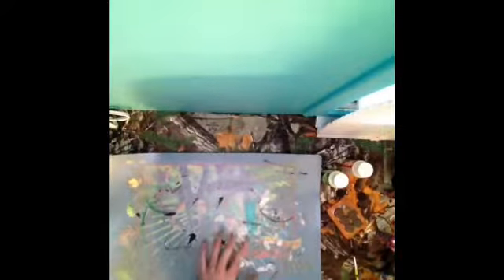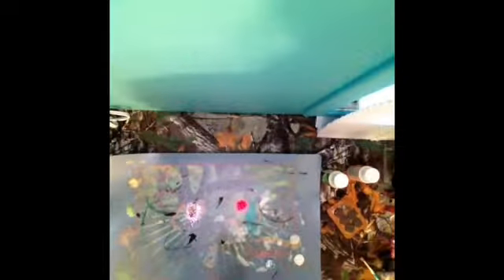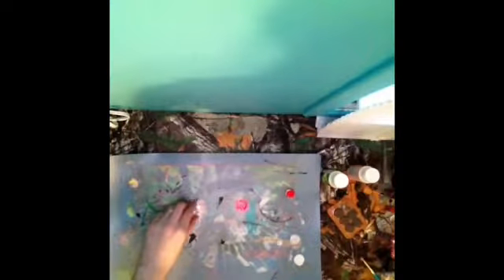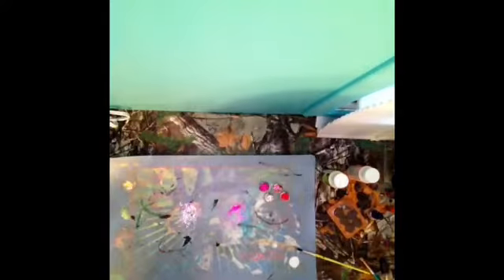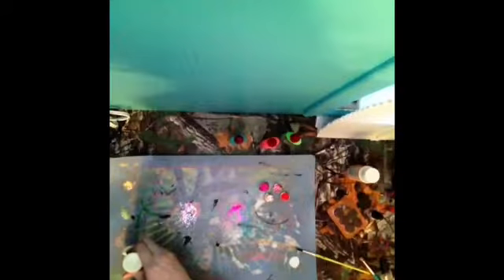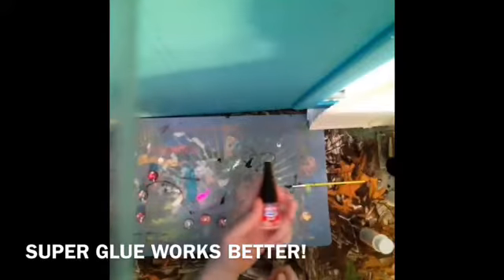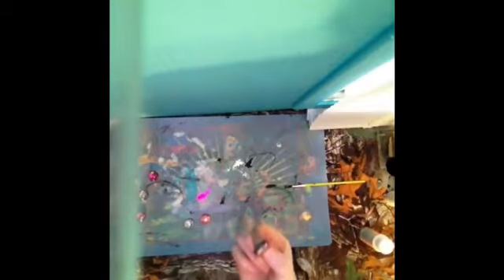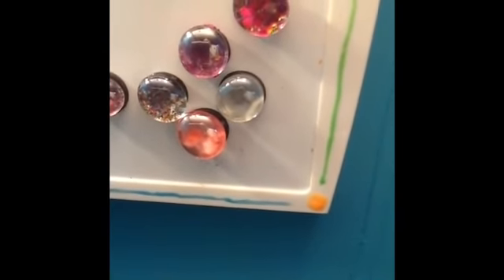DIY Pebble Magnets | Pinterest Inspired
I made magnetic glitter pebbles! It's Pinterest inspired and I am testing Pinterest DIYs to see if they actually work! Mad this one was a success!!